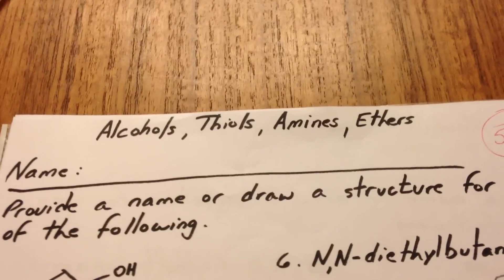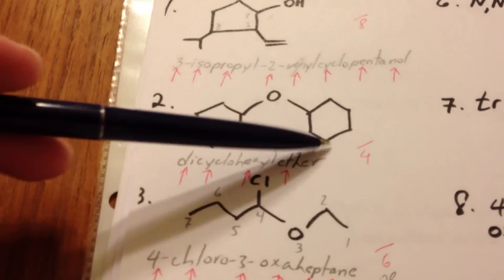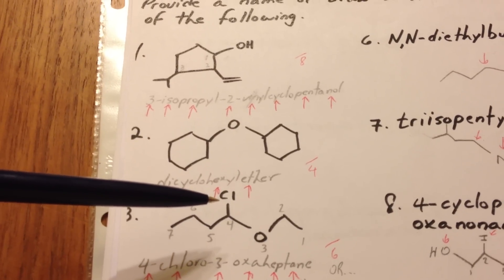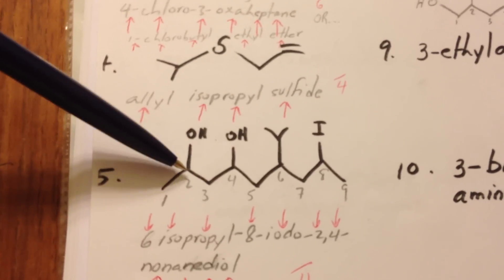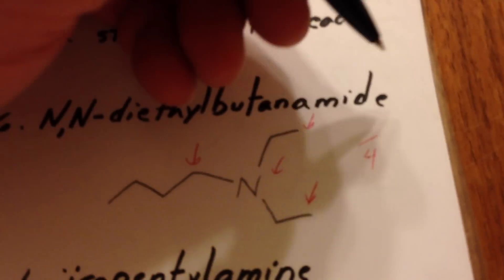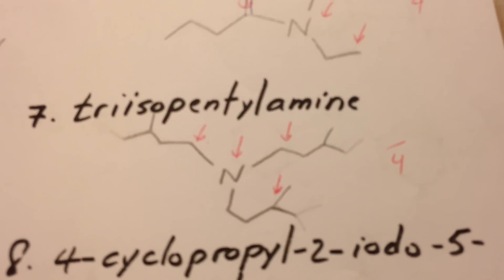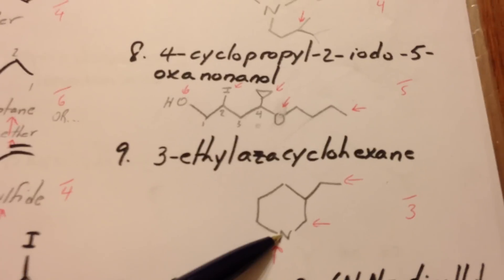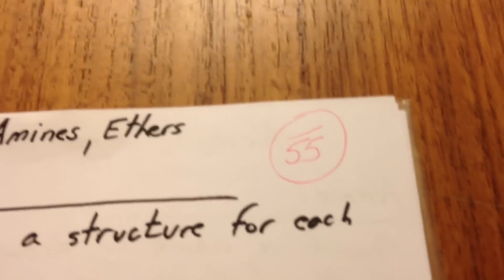Nomenclature: Quiz on Alcohols, Thiols, Amines, Ethers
The answers and marking scheme for a quiz in nomenclature is reviewed. The nomenclature of alcohols, thiols, amines and ethers was covered.